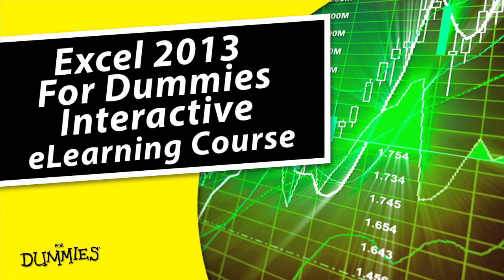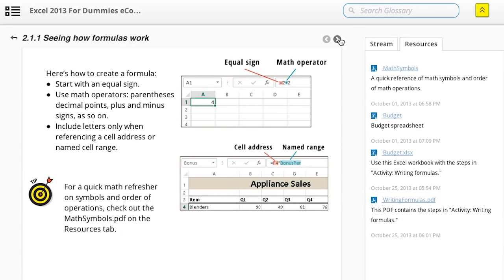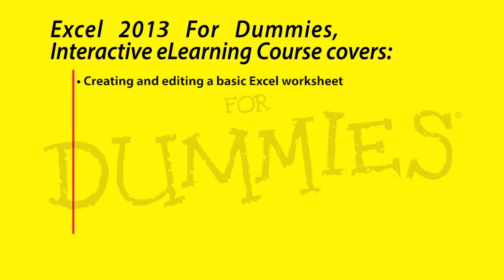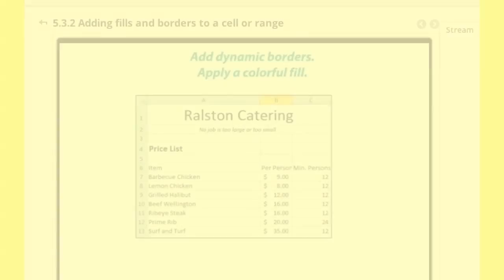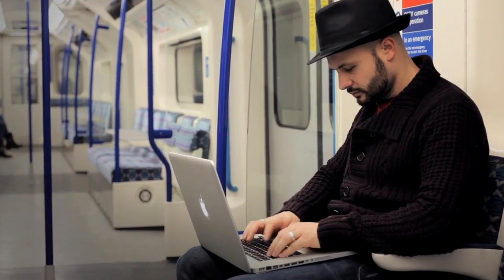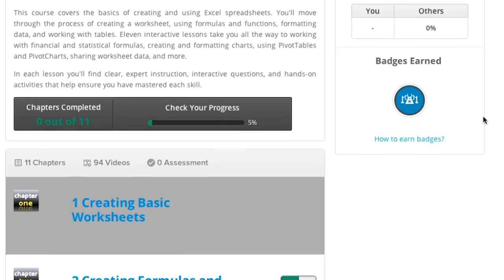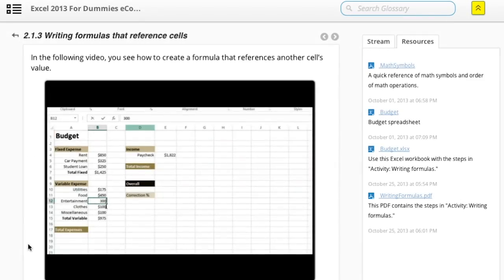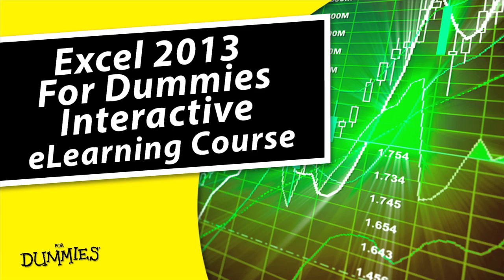Excel 2013 For Dummies Interactive eLearning Course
This course covers the basics of creating and using Excel spreadsheets. You'll move through the process of creating a worksheet, using formulas and functions, formatting data, and working with tables. Eleven interactive lessons take you all the way to working with financial and statistical formulas, creating and formatting charts, using PivotTables and PivotCharts, sharing worksheet data, and more. In each lesson you'll find clear, expert instruction, interactive questions, and hands-on activities that help ensure you have mastered each skill.